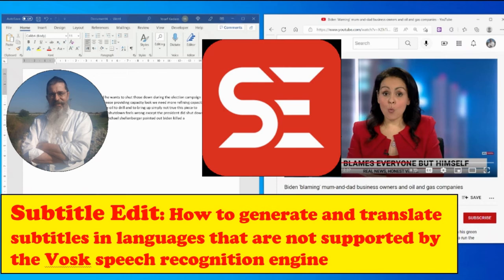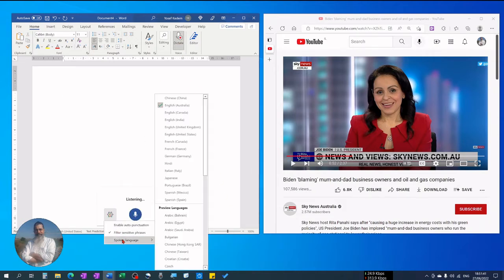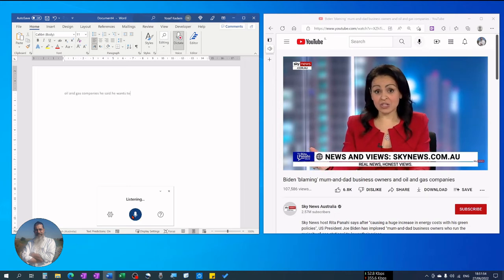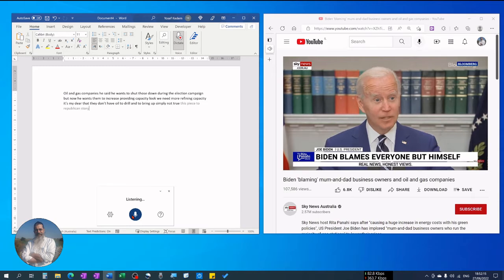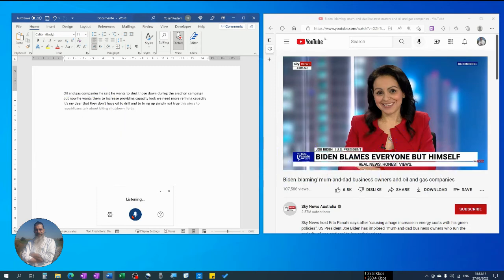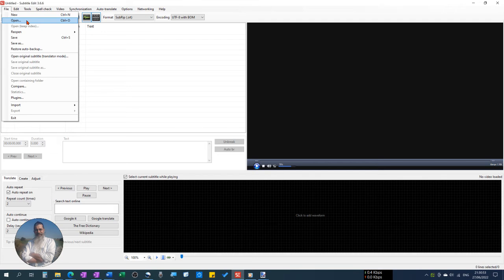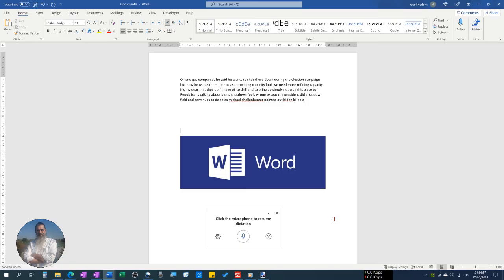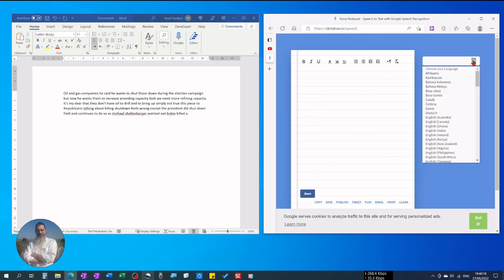SUBTITLE EDIT: generate subtitles in languages not supported by the VOSK speech recognition engine.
This tutorial shows you how to generate and translate subtitles for videos in languages that are not supported by the Vosk speech recognition engine that is used by SUBTITLE EDIT.
Here is a link to a previous video of mine that shows how to synchronize the subtitles from a text file as used in this tutorial